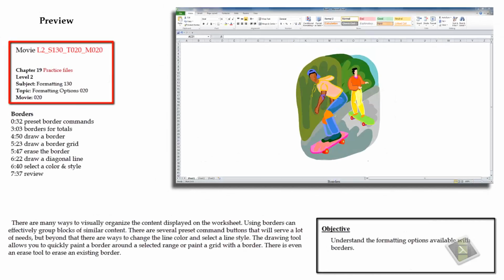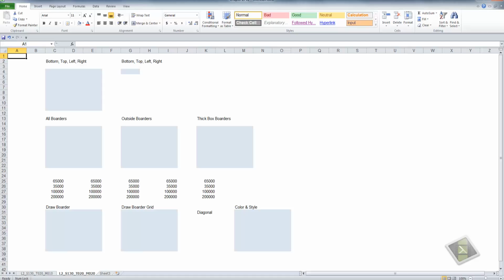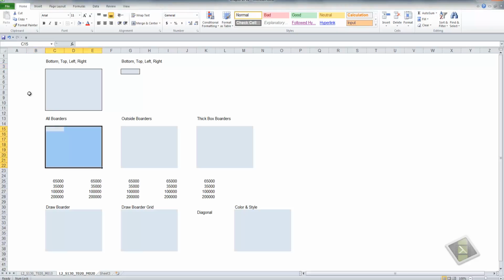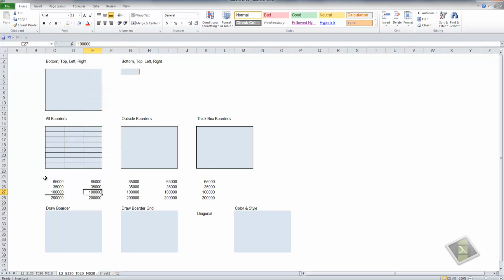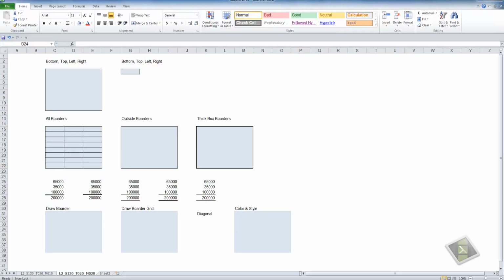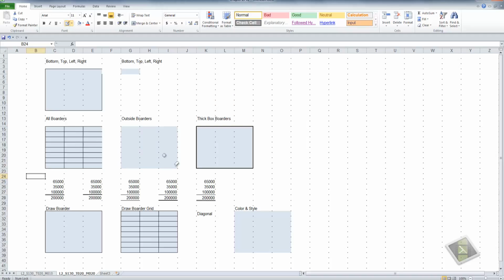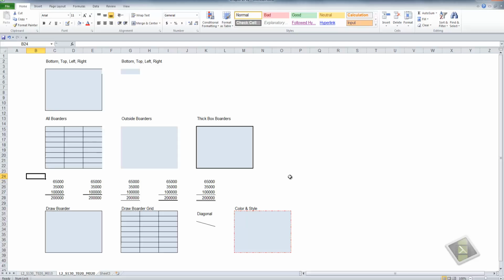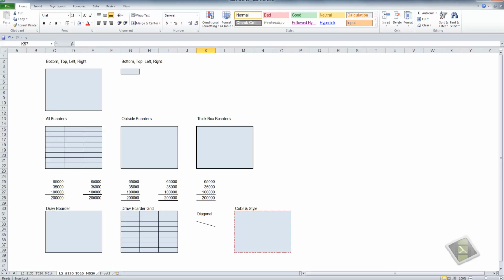L2_S130_T020_M020 - Formatting - Formatting Options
There are many ways to visually organize the content displayed on the worksheet. Using borders can effectively group blocks of similar content. There are several preset command buttons that will serve a lot of needs, but beyond that there are ways to change the line color and select a line style. The drawing tool allows you to quickly paint a border around a selected range or paint a grid with a border. There is even an erase tool to erase an existing border.